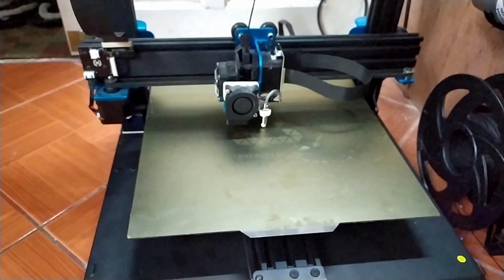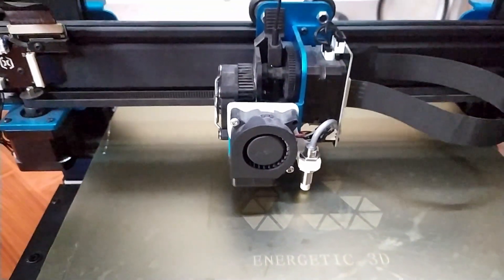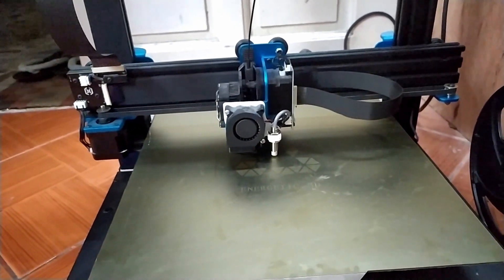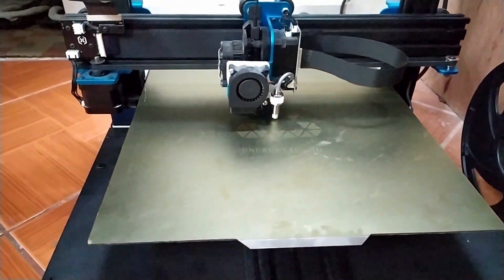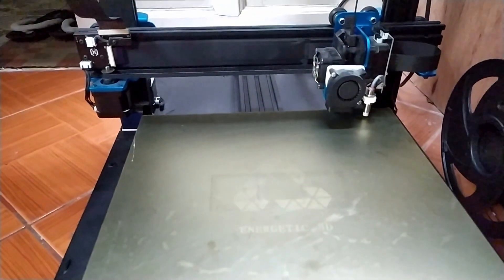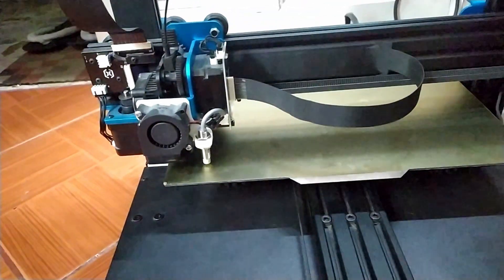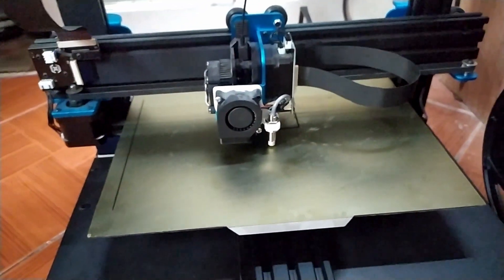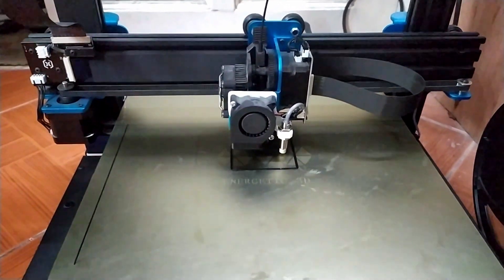TEASER: Artillery Sidewinder X1 with Prusa Pinda Probe Modification Update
Hi guys, sorry for the shaky video, my stabilizer was not working at that time.

This is a short video demonstration of the Sidewinder X1 running with a Prusa pinda probe. Fully calibrated with G76!